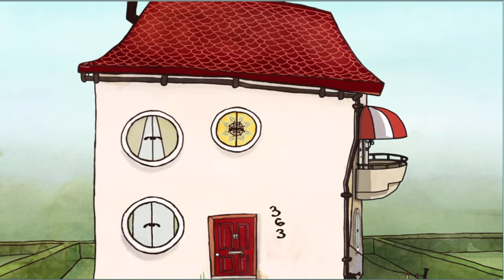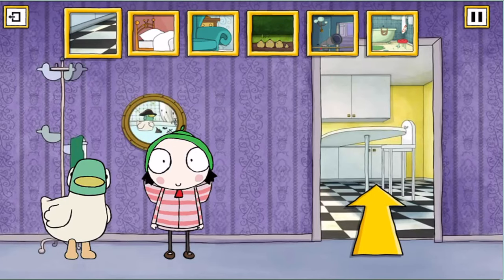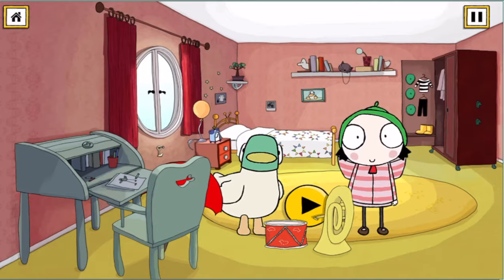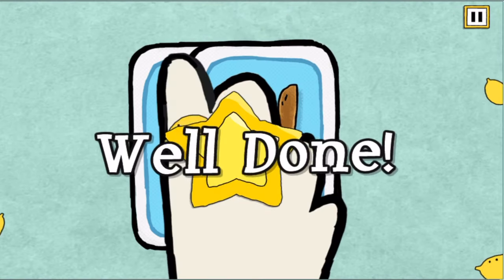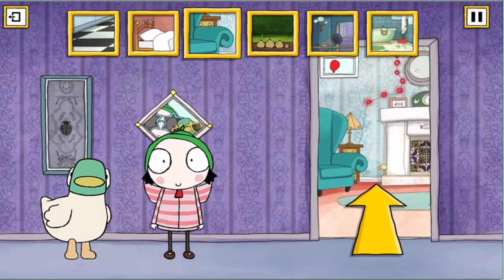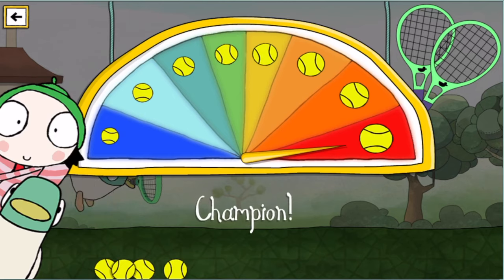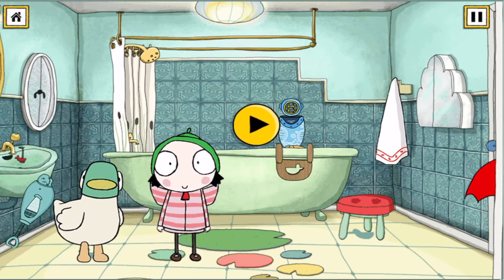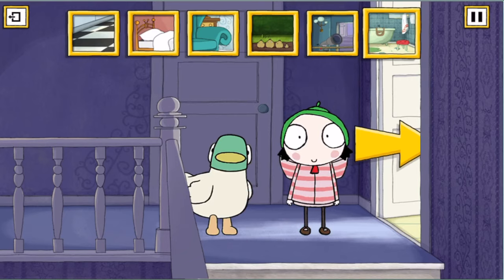Sarah and Duck - "Exploring Game" - CBeebies - ABC Kids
Sarah and Duck Official Game "Exploring Game"

Let's play one of Sarah and Duck game that you can play in CBeebies official website.

You can check out ABC Kids or BBC for Sarah and Duck full episodes.